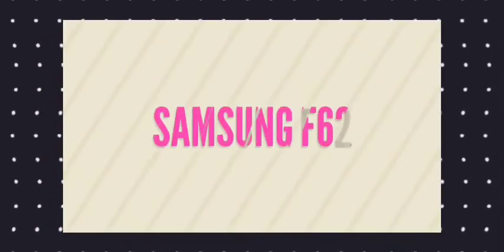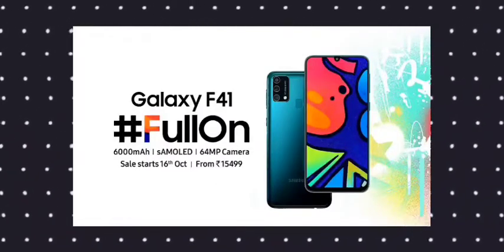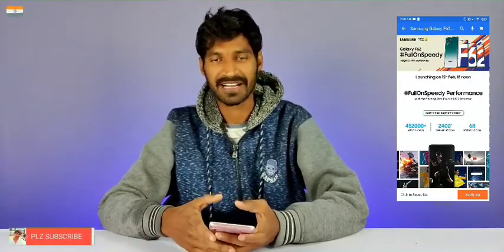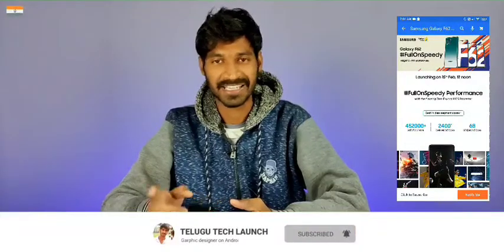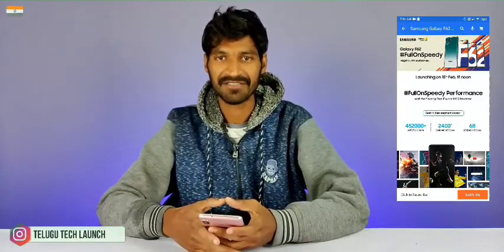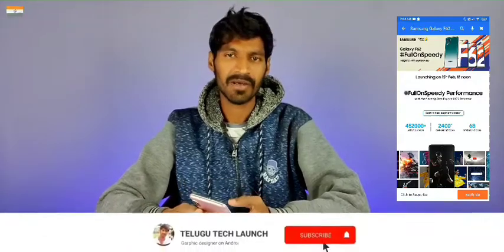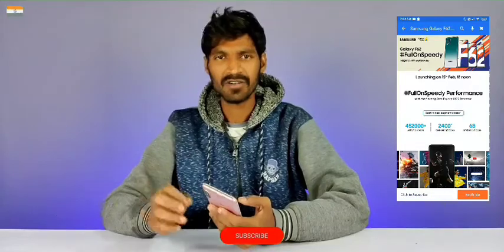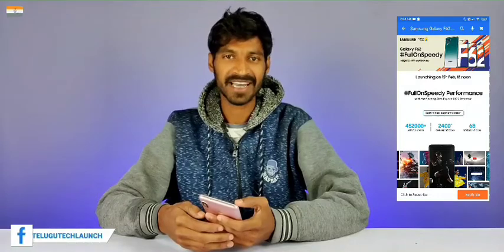Samsung F62 Quick opinion as it appears in Flipkart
Vivo V20 Pro
Vivo Y31
Oppo Reno 4 Pro

Samsung S21 5G
Samsung S21+ 5G
Samsung S21 Ultra 5G

Mi Band 5
Oneplus band

Vivo Y12s
Mi10i 5G
Poco X3
Samsung M31s
Realme 7 Pro

Poco M2
Poco M2 Pro
Realme 6 Pro
Realme 7 Pro
Realme C15
Realme C12
Realme 7
Realme Narzo 20
Realme narzo 20 Pro
Realme narzo 20A
Realme 6 Pro
Vivo v20 (2021)
Samsung M51

Oneplus Nord
Poco X3

Redmi Note 9 Pro Max

Redmi Note 9
Redmi Note 9 Pro
Oneplus 8 Pro
Oneplus Nord

Samsung M31s
Samsung M31
Poco X3

Vivo v20 (2021)

Samsung S20 FE
Vivo Y30
Poco M2 Pro

Poco X3
Vivo Y50
Redmi 9 Power
Oppo A15s

Vivo V20 2021
Samsung A31

Mi Notebook 14
Mi notebook 14 Horizon
Vivo v20
Vivo v20 pro
Redmi 9 Prime
OPPO A15

Moto G9

Realme 7 Pro
Realme C11

Realme narzo 20

Redmi 9 Prime
Tecno Pova: Tecno POVA (Speed Purple, 128 GB)

Iphone 12
Oneplus 8T

1.Redmi note 9 pro
2.Poco M2 pro
4.Samsung M21
5.Realme 7